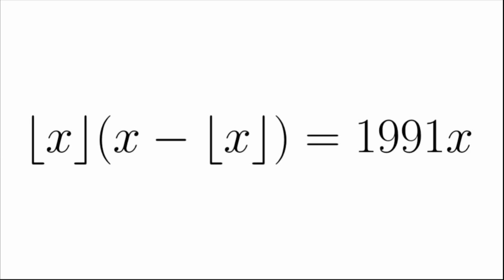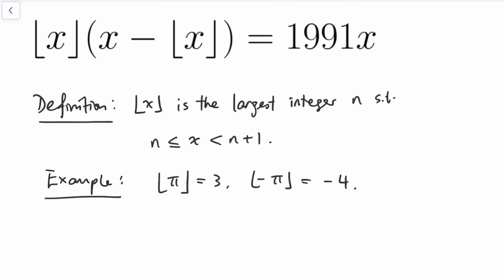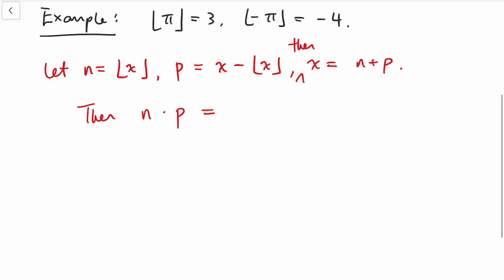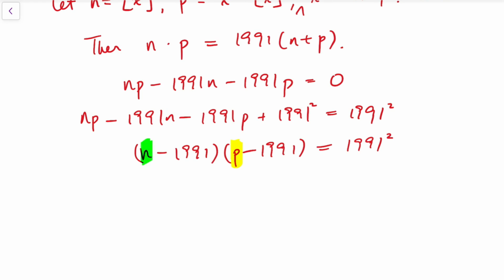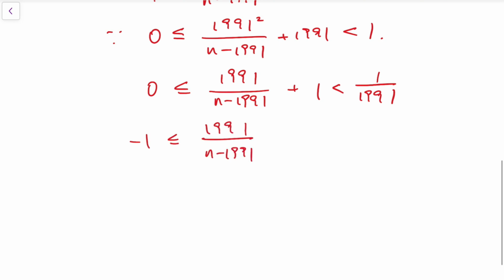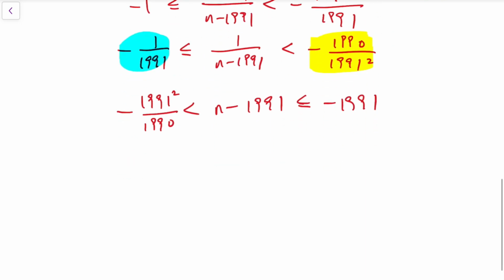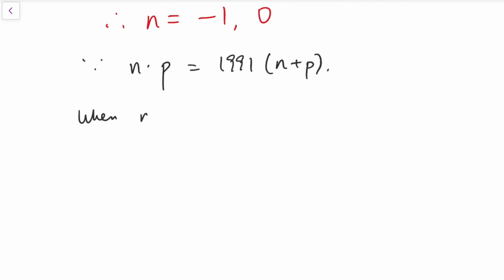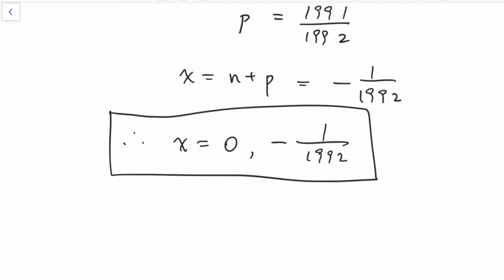A Nice Equation on the Floor Function | Baltic Way 1991